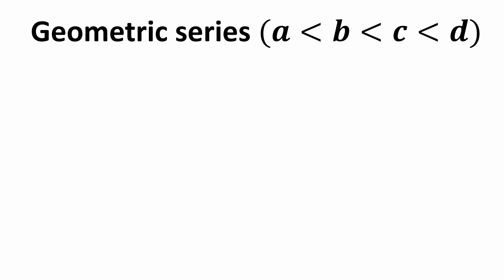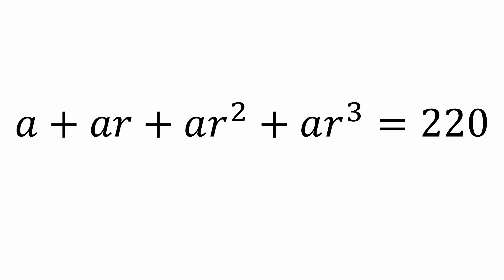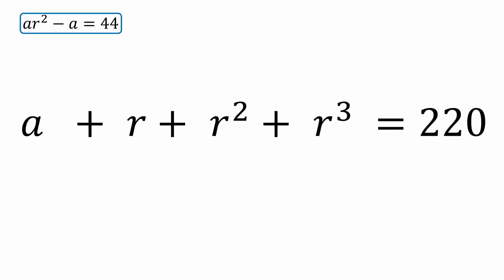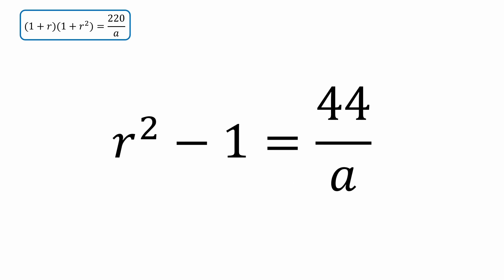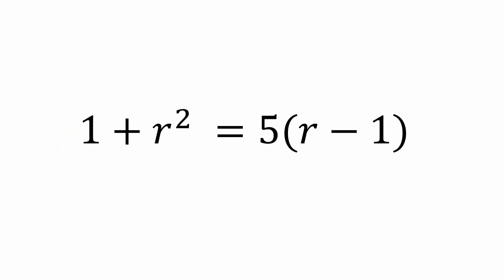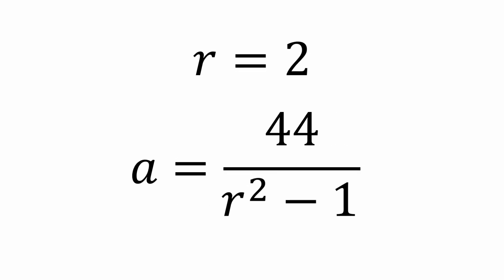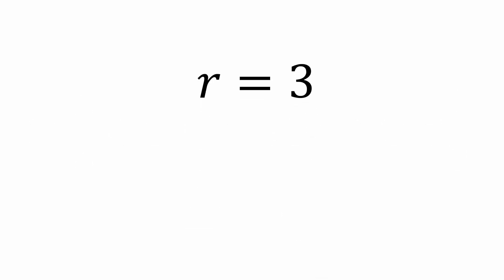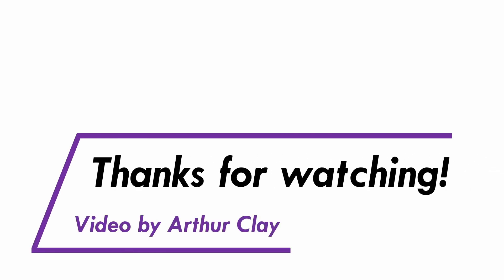A Challenging Geometric Series | Math Competition Questions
A Challenging Geometric Series | Math Competition Questions //  Honors math curriculum typically includes arithmetic and geometric sequences and series. In this video, we’ll be looking at a geometric series.  Along the way we’ll solve simultaneous equations and solve a quadratic equation by factoring.  This is great training and practice for anyone prepping for MathCounts, math team competition, or math Olympiad.

Be sure to subscribe to the channel and tune in every week for a new video featuring challenging math problems, fun math problems, tricky math problems, math puzzles, and math competition questions.

If you love challenging math questions and difficult maths puzzles, this channel will definitely Rise to the Equation.

Still reading this? Then write "I got all the solutions" in the comments!